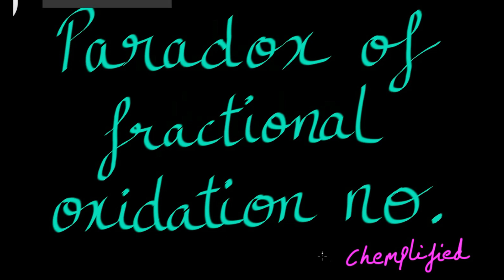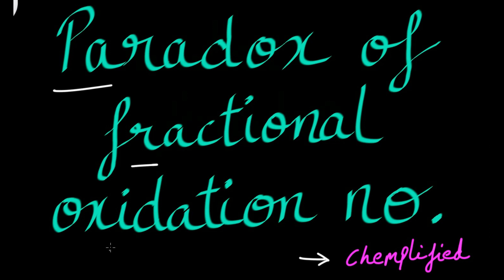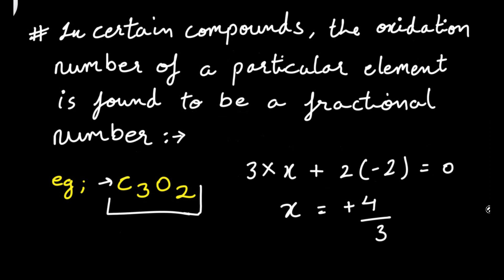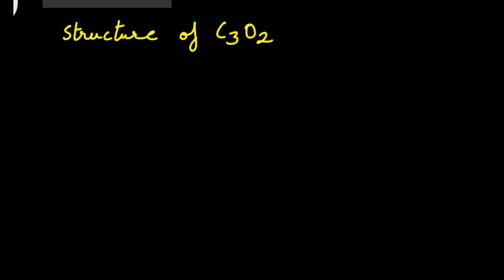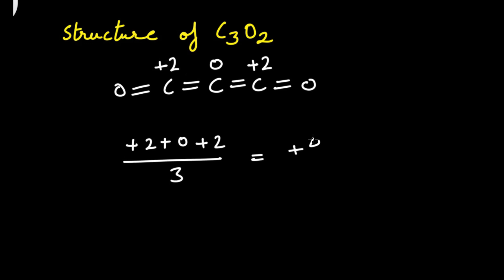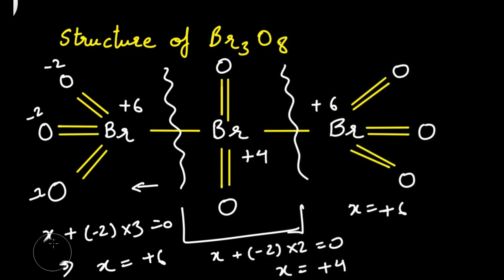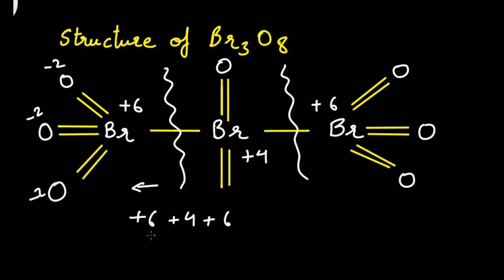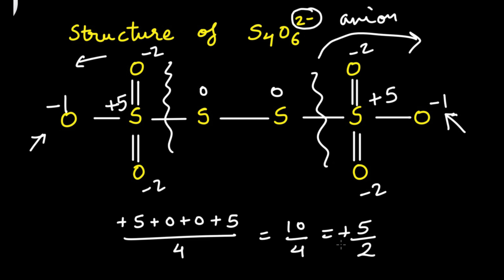PARADOX OF FRACTIONAL OXIDATION NUMBER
Hi,
In this video, we are demonstrating OXIDATION NUMBER for students. If you have any questions, do comment and let us know